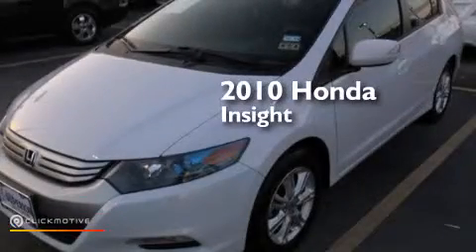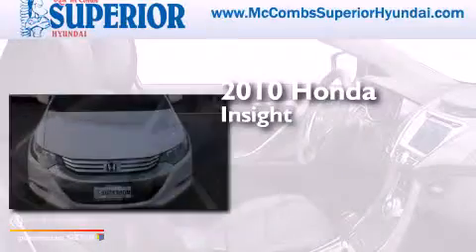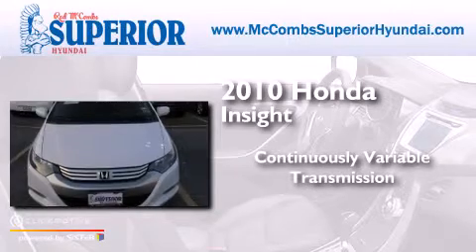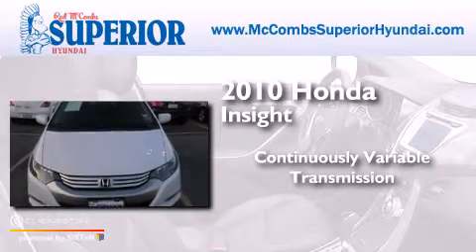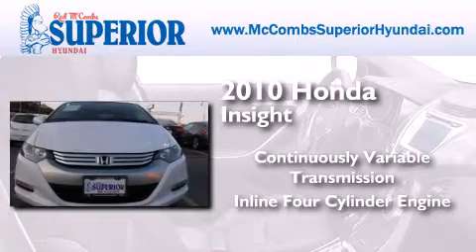2010 Honda Insight San Antonio TX Red McCombs Superior Hyund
Walk around Video for our 2010 Honda Insight here at Red McCombs Superior Hyundai . Red McCombs Superior Hyundai has been honored to serve the San Antonio , Kirby , New Braunfels , and Boerne , TX area . We promise that your experience at our dealership will exceed your expectations ! We have a great selection of new and used vehicles and would love to tell you about any additional discounts on the 2010 Honda Insight . Stop by Hyundai Northwest where we are At Your Service ! Year : 2010 Make : Honda Model : Insight Engine : Gas/Electric I4 1.3L/82 Trans . : Variable Exterior : Spectrum White Pearl Miles : 92,808 Interior : Call for color Stock : 460173A Red McCombs Superior Hyundai 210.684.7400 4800 NW Loop 410 San Antonio , TX 78229